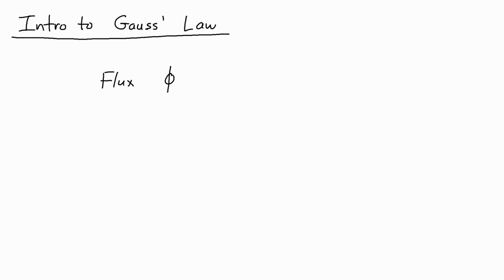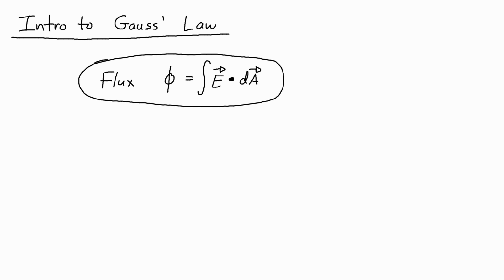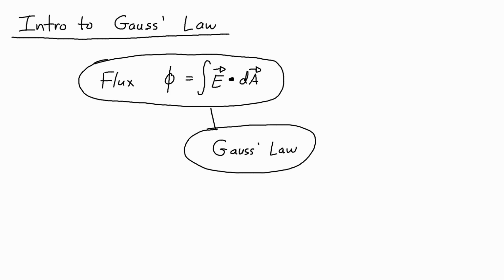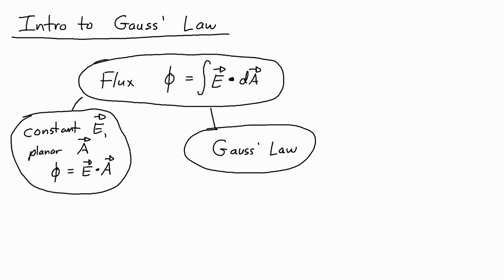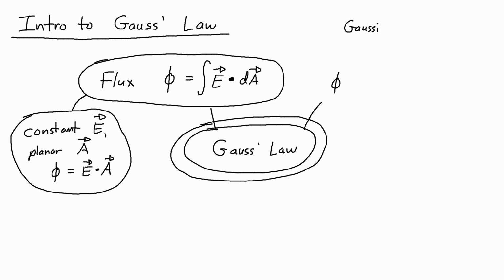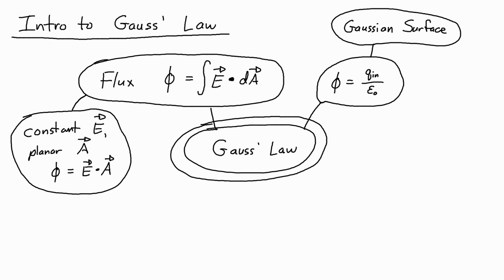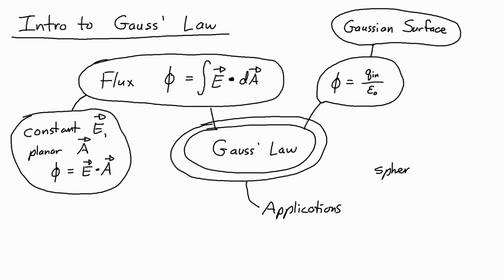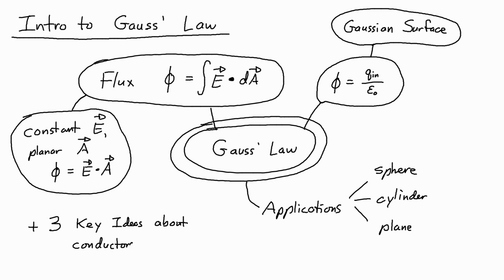E&M Course 3-1: Introduction to Gauss' Law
Learn the high-level aspects of Gauss' Law that we'll dive into in the following lectures.